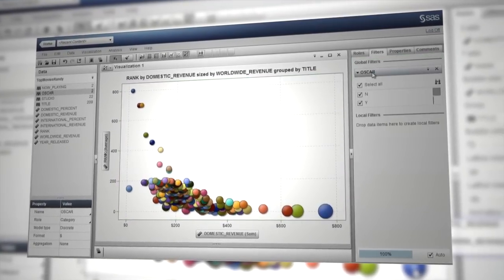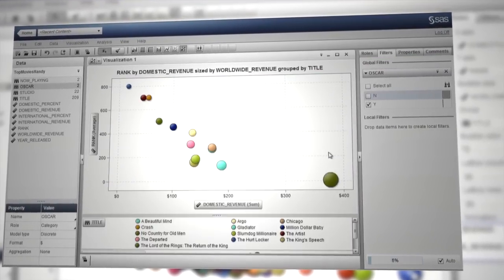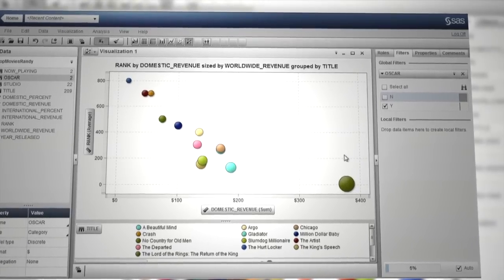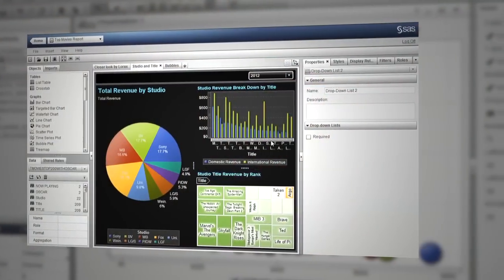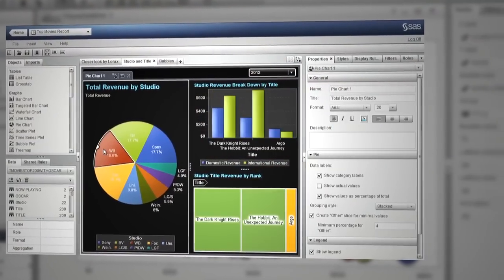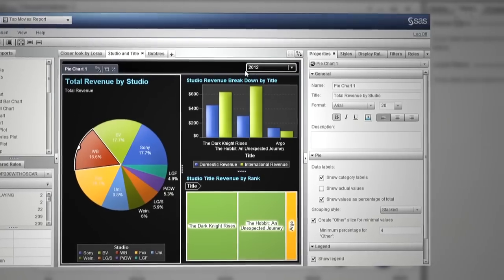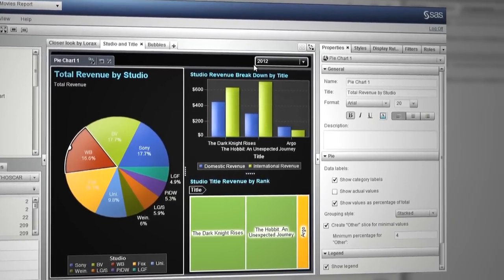What Users Want Next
Whether working in major league sports, financial services, or healthcare, analytics, and data, professionals are checking out how visual analytics and high-performance technologies can help them optimize their environments, shrink their cycle times, and improve decision making, as attendees at the recent SAS Executive Briefing in New York share with us.